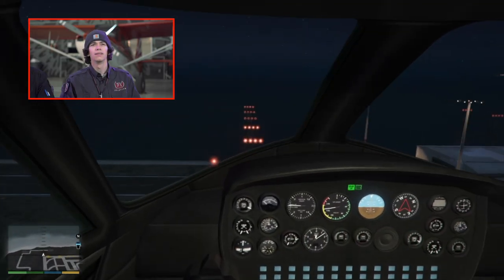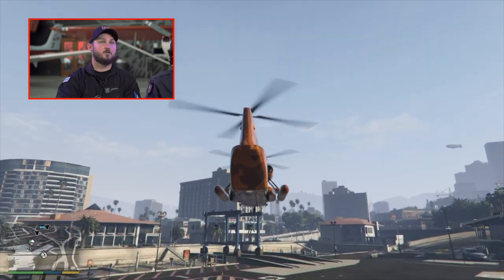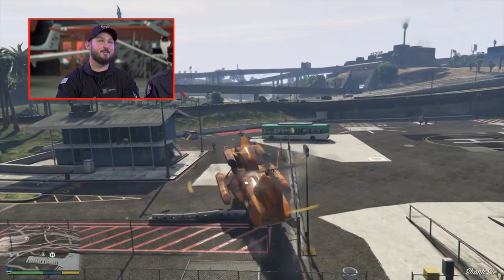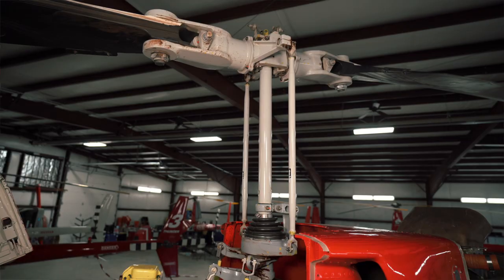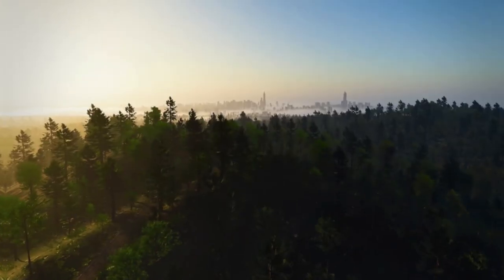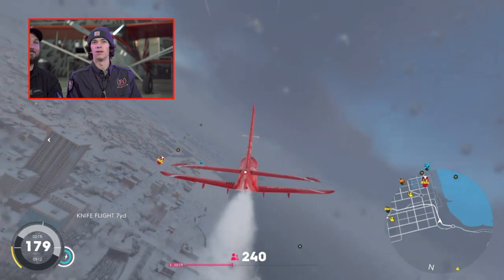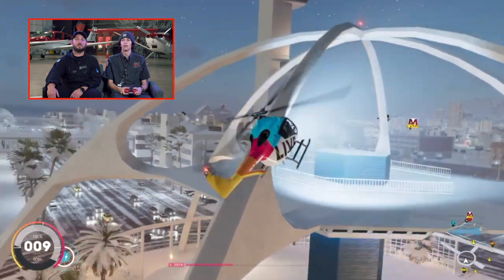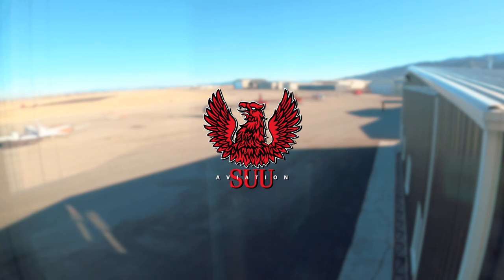Real Pilots Fly in GTA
Discover what it's like to become a Pilot or Aircraft Maintenance Technician ➡️

00:00 Coming up . . .
00:19 Intro
00:34 Grand Theft Auto 5
03:17 Long Line Training at SUU
03:42 Long Line In GTA 5
05:55 Making Questionable In-Game Decisions.
07:06 How Realistic was Flying in GTA 5?
07:40 Battlefield 2042
08:34 What is a Collective?
09:17 What’s a Professional Simulator Like?
09:34 Back to your Regularly Scheduled Battlefield 2042
10:47 What Airplanes do we Fly in Real Life?
11:27 How Realistic was Flying in Battlefield?
12:10 The Crew 2
14:20 Coming in for a Landing
16:36 Making More Questionable In-Game Decisions
17:40 How Realistic was Flying in Battlefield?
18:25 What’s the most Realistic of the 3?
19:03 Outro